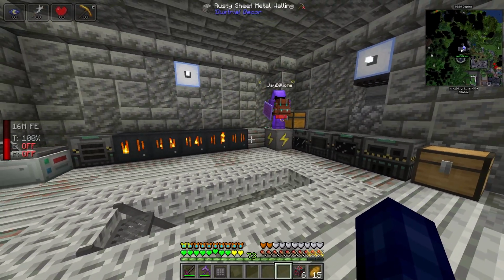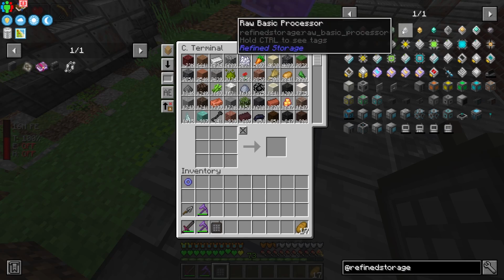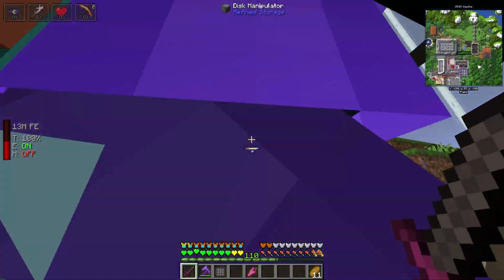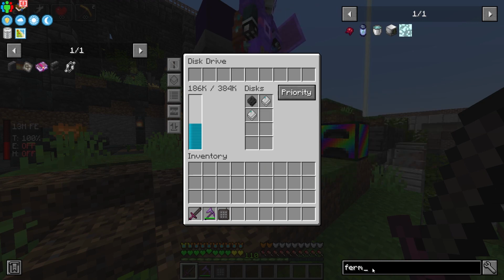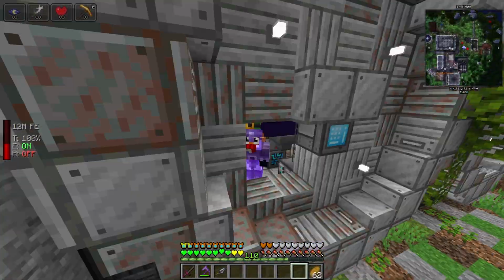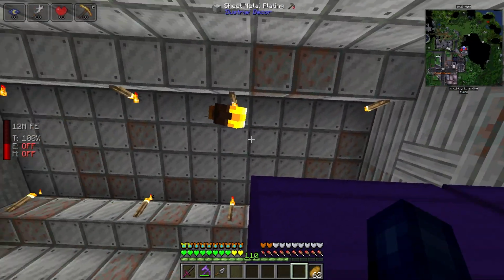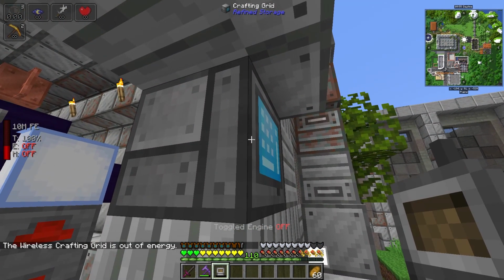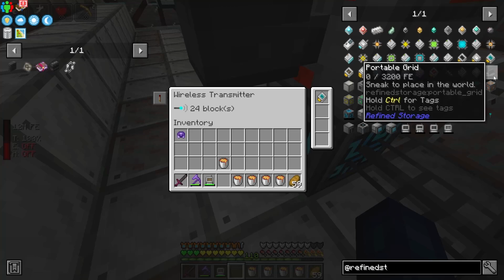Our New DIGITAL Storage! ~ Limitless 5 #10 (Modded Minecraft)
In this LeonSBU modded minecraft survival video, Leon and Aether start using NEW storage mods for their item storage system! They've been using the mod Tom's Simple Storage, but in this episode, they switch over to using Refined Storage, a digital storage system, which allows for easier and faster digital mass storage of items.